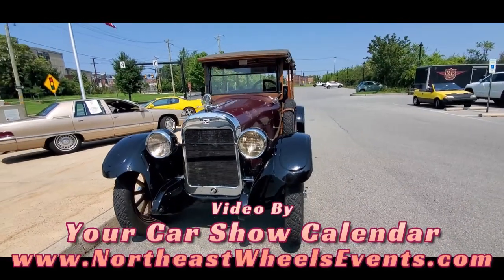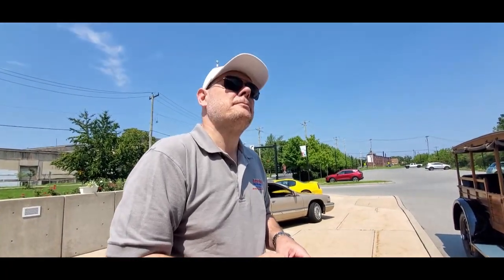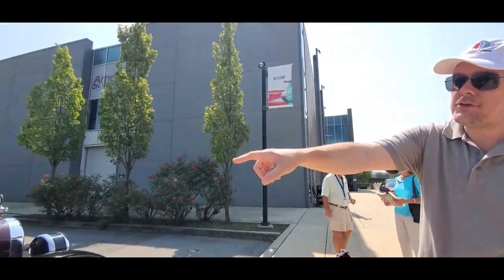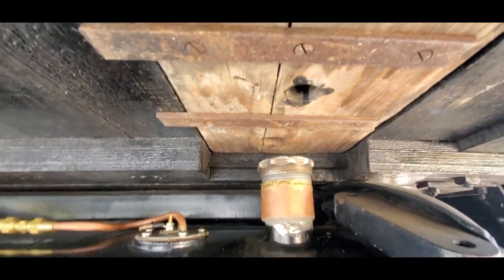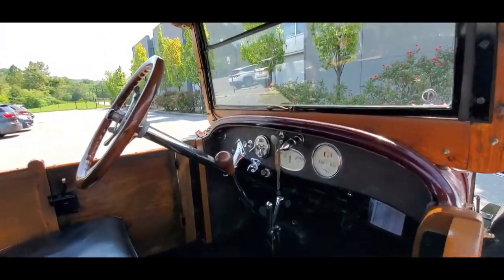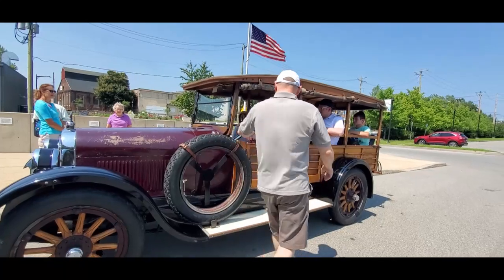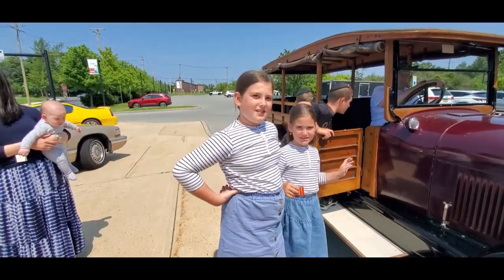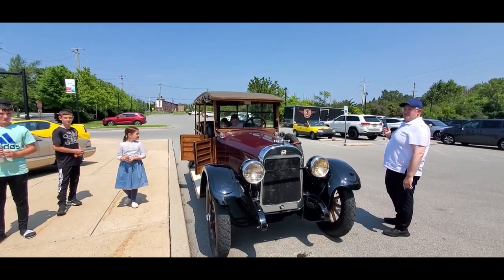America On Wheels Ride In An Old Car Video 1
America On Wheels Museum is creating new enthusiasts by offering a ride in a 1923 Buick Model 23 depot hack from the NB Center for American Automotive Heritage, Allentown, PA. more photos, videos and your regional calendar of events,